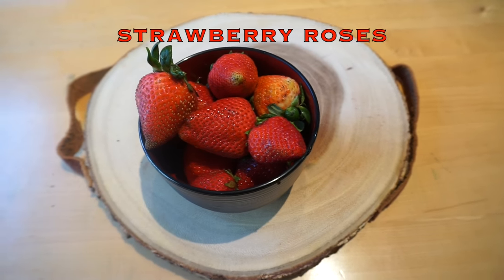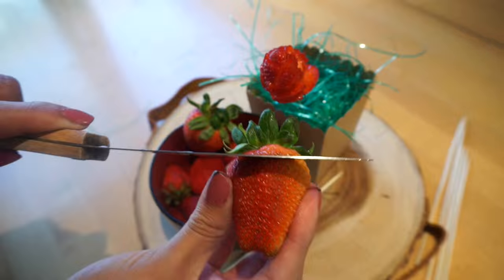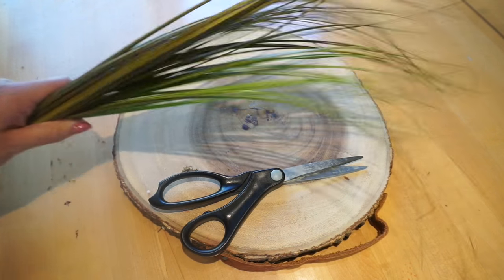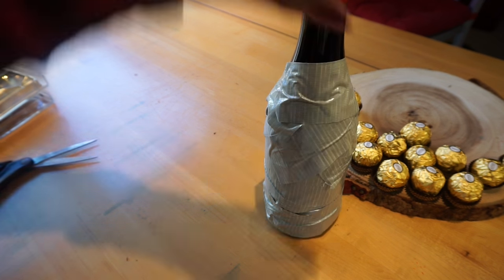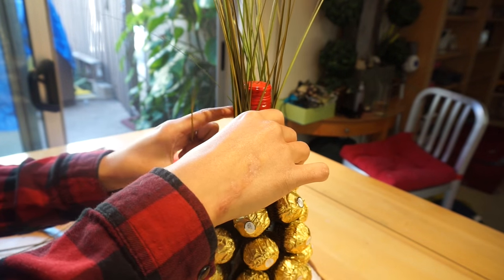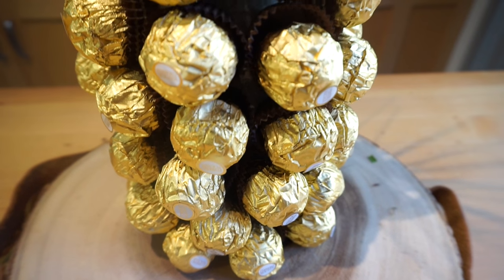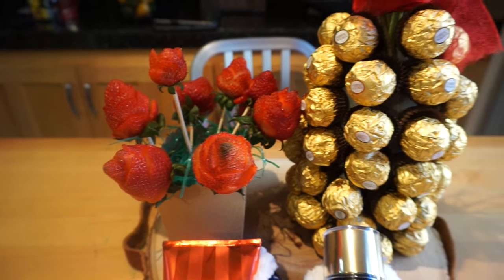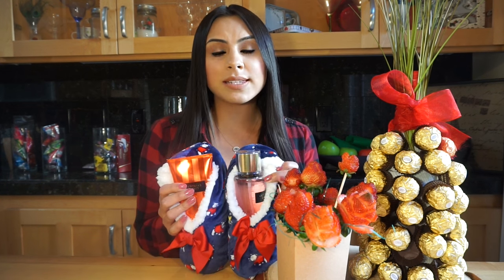3 DIY MOTHERS DAY GIFT IDEAS! | STRAWBERRY ROSES | PINEAPPLE WINE BOTTLE | & SLIPPERS W/A SURPRISE!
IT'S THAT TIME OF THE YEAR!!!
MOTHERS DAY IS COMING UP, so wouldn't you guys like to do some fun diy projects for your mothers? It's really easy and thoughtful, i'm sure they'll enjoy it!

LET ME KNOW if you guys tried any of these gifts out, tag me on ig or hashtag "miriam gallardo" so i can see :)

SONG: Colorful Spots
ARTIST: Nicolai Heidlas

2nd SONG
SONG: HAPPY CHANCES
ARTIST: Nicolai Heidlas